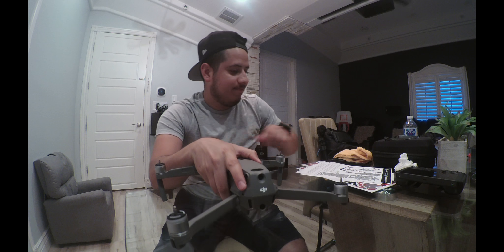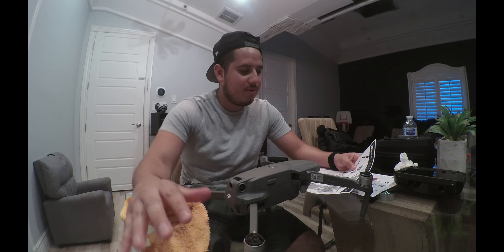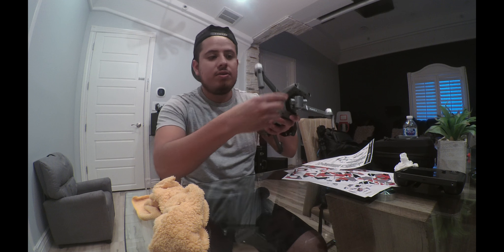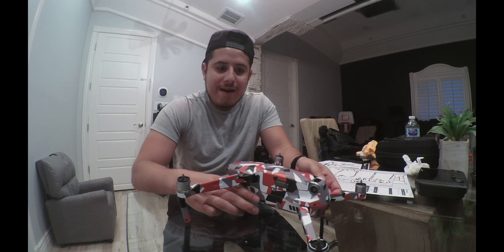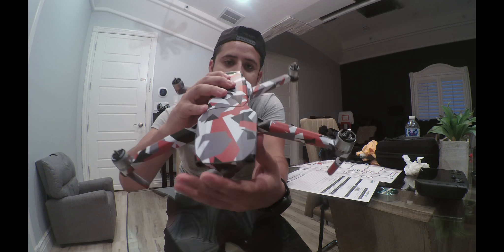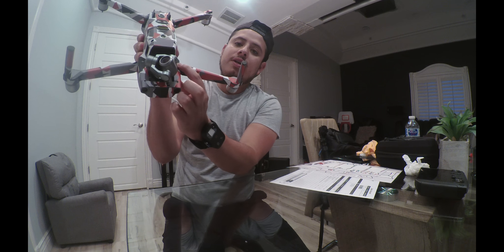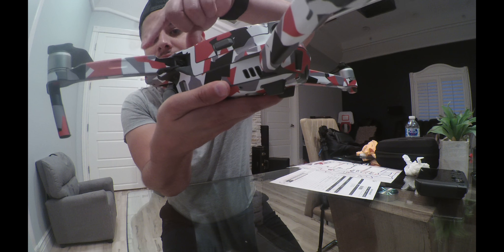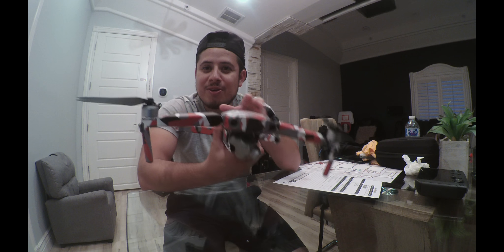DJI Mavic 2 Zoom - Decal Mod !!!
A presentation and semi tutorial of an Upgrade i made on my DJI Mavic 2 Zoom Drone with a NEW decal.